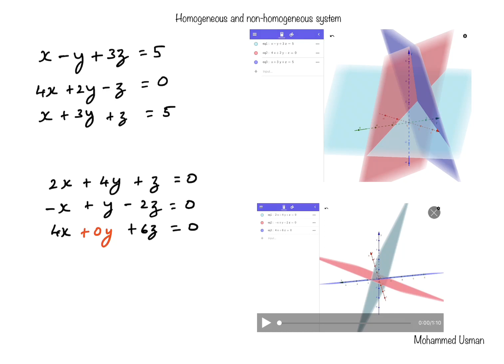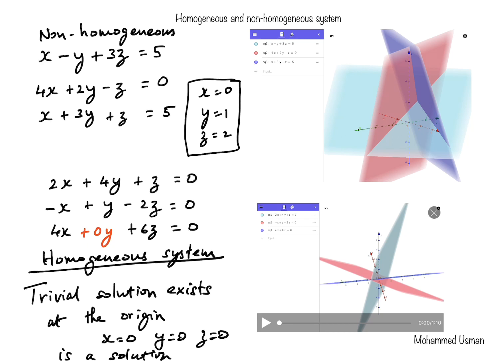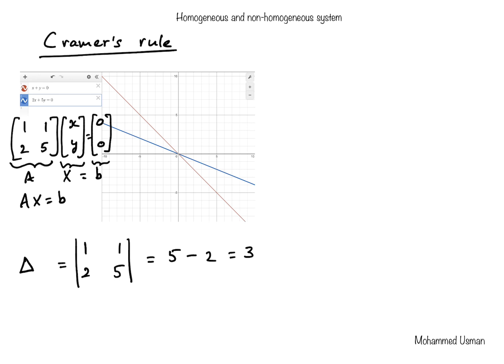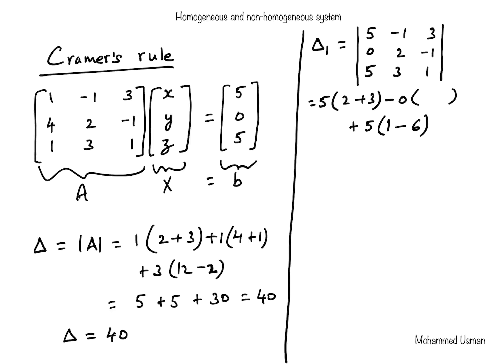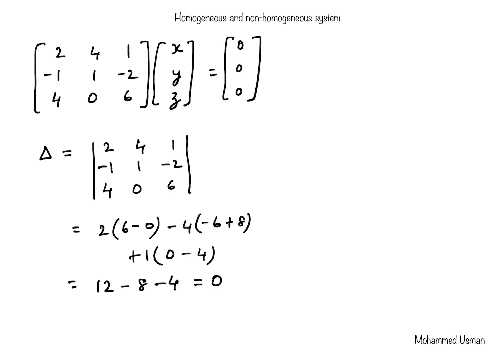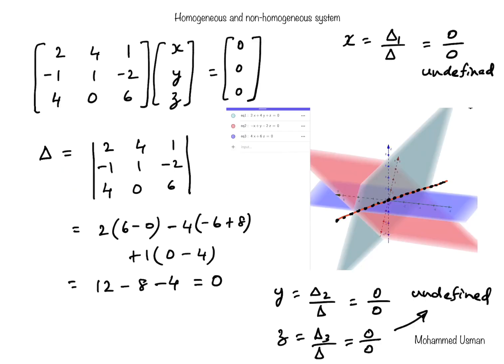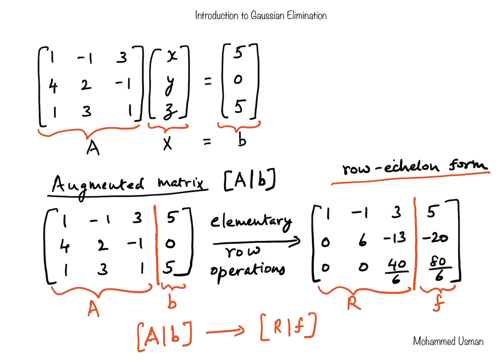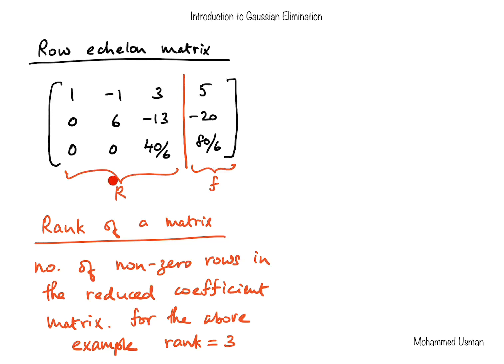Homogeneous/non-homogeneous systems & Cramers rule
Linear equations representing homogeneous and non-homogeneous systems, Solution using Cramer's rule, Existence and Uniqueness of solution, Introduction to Gaussian elimination